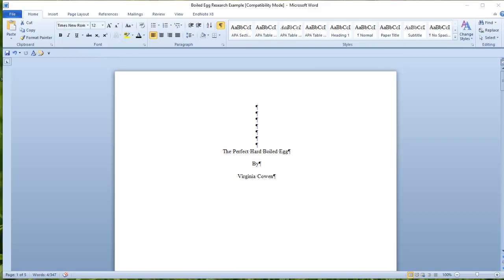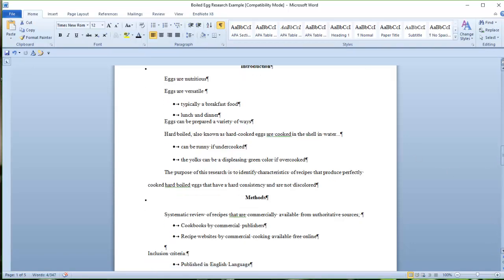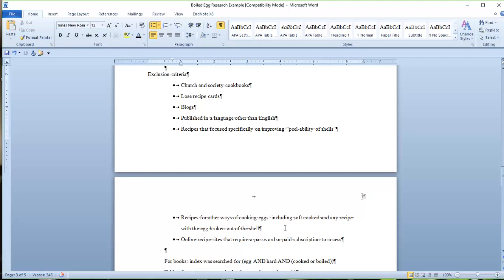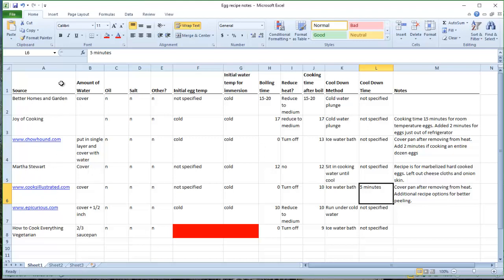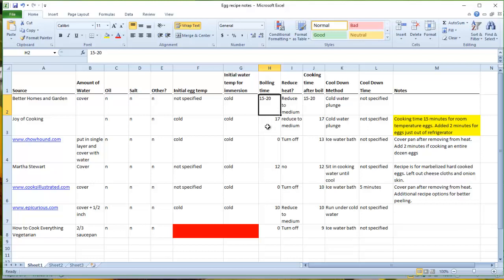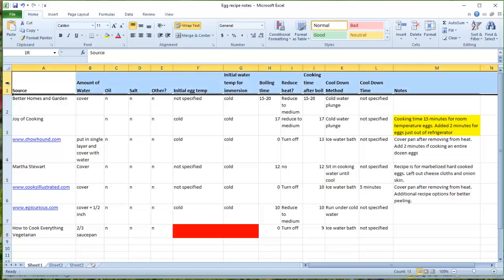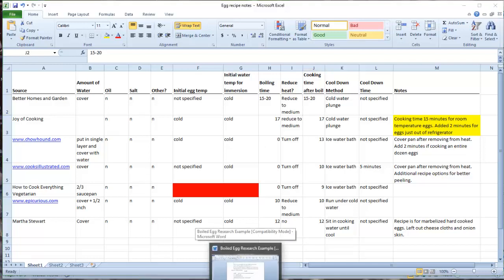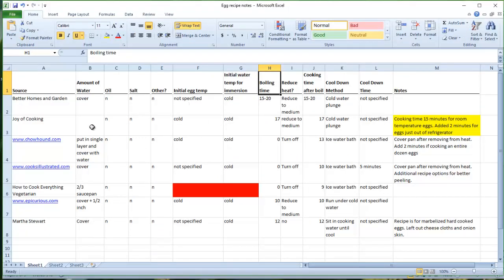How to do a systematic research review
This video uses a simple example to show the typical steps involved in doing research and writing a research paper.